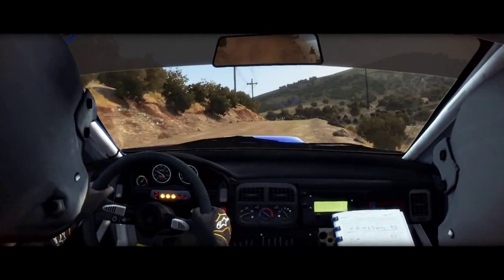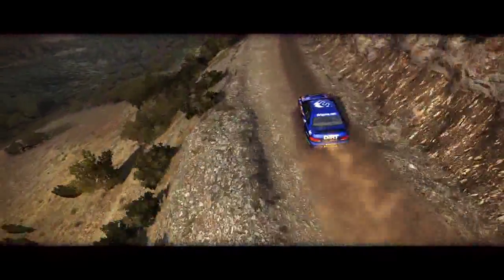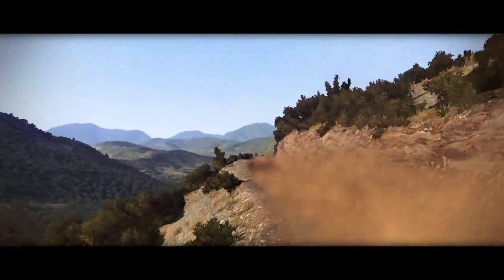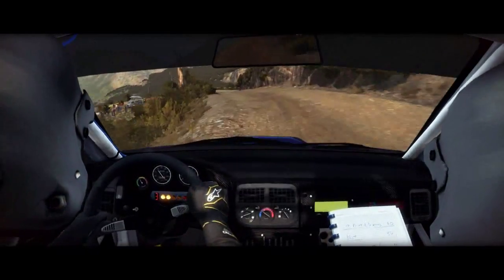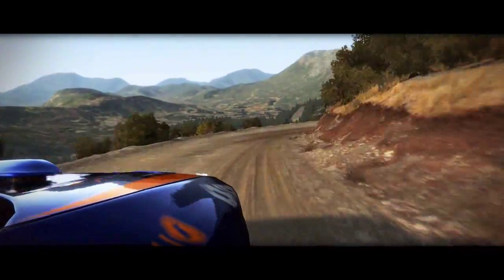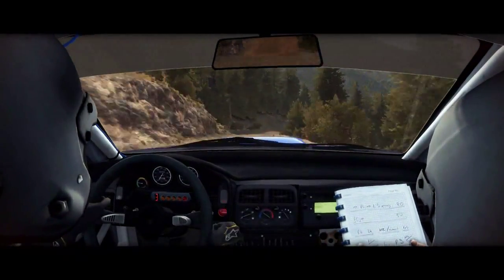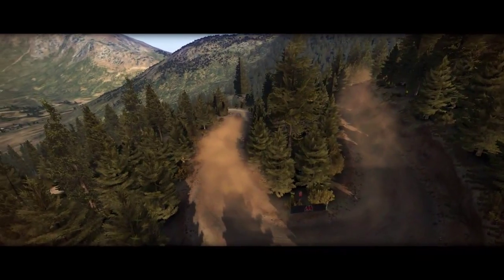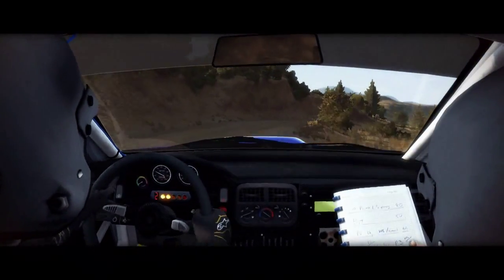HDR Rally Event 5 Greece Gr A Subaru Dirt Rally